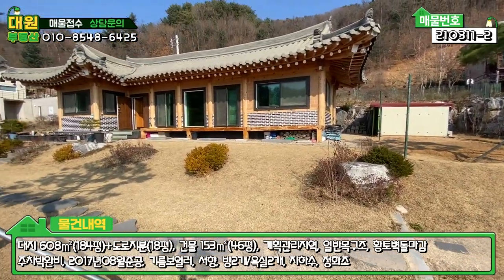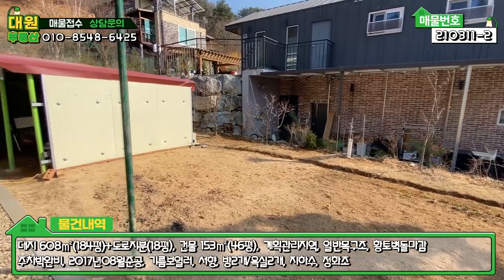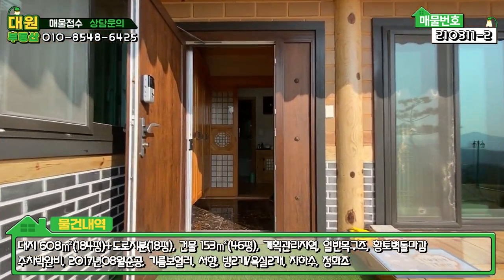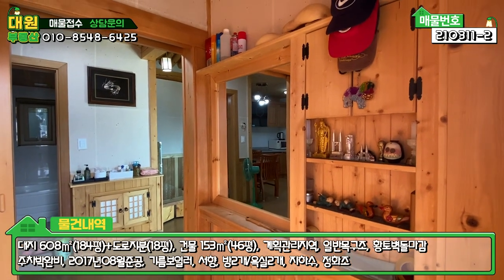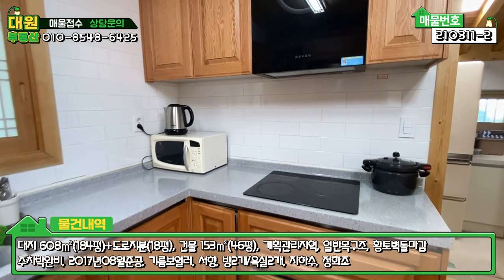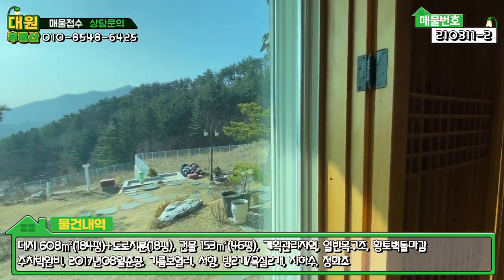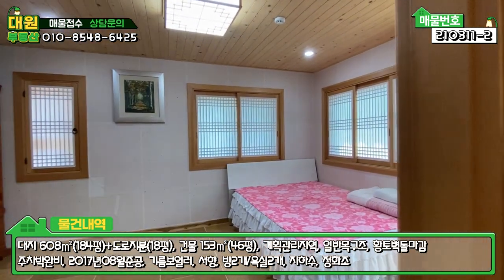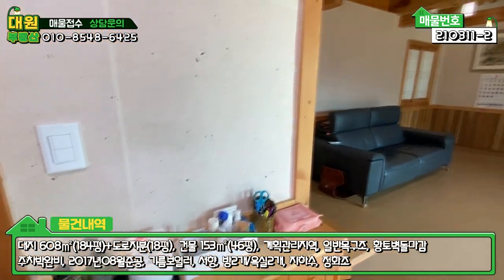양평전원주택급매 / 매매7억5천 / 양서면 전통한옥양식 / 나무향가득 힐링주택 / 옥천면한옥주택 / 양평급매물 / 대원부동산 210311-2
▶ 매 물 번 호 : 210311-2
▶ 중개대상물종류 : 단독주택
▶ 거래형태 : 매매
▶ 가격 : 6억 5천만원
▶ 입주가능일 : 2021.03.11 이후 협의가능
▶ 소   재  지 : 경기도 양평군 양서면 증동리
▶ 면        적 : 대지면적 608㎡(184평)+도로지분(18평), 건물연면적 주택 107.79㎡(32.6평) / 지1층 주차장 45.75㎡(13.4평)
▶ 용 도 지 역 : 계획관리지역
▶ 구        조 : 일반목구조

▶ 총층 지상/지하 : 지상 1층
▶ 방수/욕실수 : 방 2개 / 화장실 2개
▶ 방향 : 서향
▶ 난방 : 기름보일러
▶ 사용승인일 : 2017년08월30일
▶ 주차대수 : 2대
▶ 기타시설 : 지하수, 정화조

조망상태 서향으로 인근 산이 조망됨.
건축상태 -건물면적 153.54㎡(46평) : 1층 주택 107.79㎡(32.6평) / 지1층 주차장 45.75㎡(13.4평)
-방2 / 거실1 /주방2 / 욕실2 / 지하차고
-전통 한옥 기법으로 지은 주택임
-메인 주방 옆 보조주방 있음
-메인 주방 인덕션과 보조주방 가스레인지 2구 설치 됨
-주택 바닥에 맥반석 돌을 넣어 시공하여 난방을 하면 열이 식지 않고 오래 보존되어 난방비가 절감 된다고 하심.
-2중 샤시창과 한옥 창문을 덧댄 3중창임. 방음과 방한 효과가 크다고 하심.
조경상태  잔디 / 야외수돗가 / 텃밭 / 조경수 / 디딤석
도로상태  4m 포장도로
주변환경 -주변 주택들이 혼재함
-전원주택 단지 상단이라 조망이 뛰어남
기타사항 -앞을 가리는 건물이 없어 빛이 잘 들어오며 전기료도 절감 됨

사무소명칭/대표 : 대원공인중개사무소 / 대표 김대원
중개사무소 등록번호 : 제 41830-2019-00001 호
사무소위치 : 경기 양평군 양평읍 중앙로 59 2층 203호